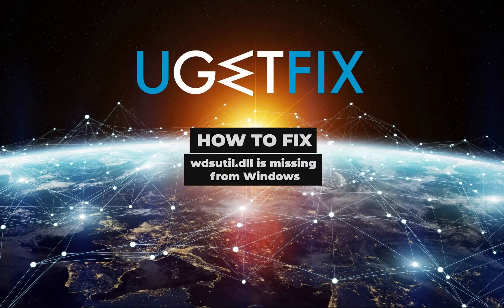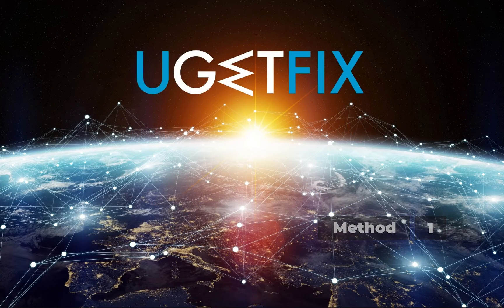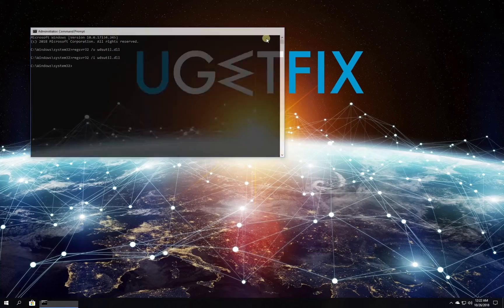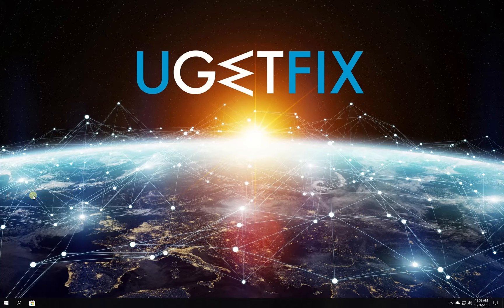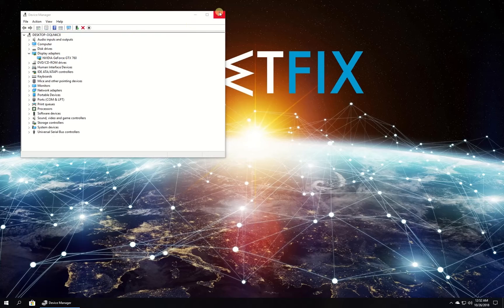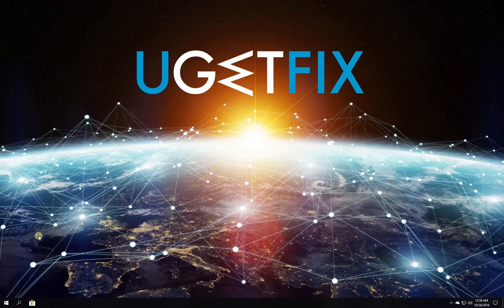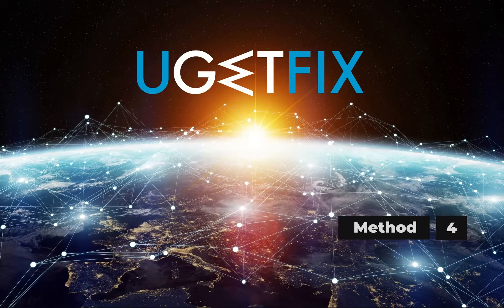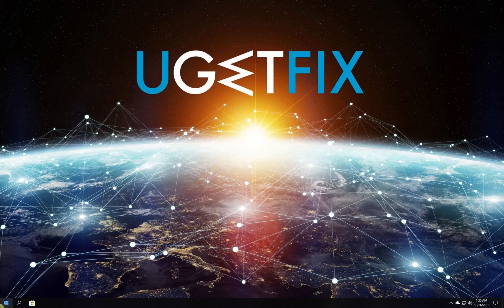How to fix wdsutil.dll is missing from Windows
Wdsutil.dll is missing issue generally strikes users when they are trying to upgrade their Windows version to the latest one. We have a detailed fixing guide for this issue here:

This issue should be addressed as soon as possible because if left dormant it can do damage to computer hardware. And of course there are multiple inconvenient consequences on a software usage side.

Method 1: 00:14
Method 2: 00:36
Method 3: 01:00
Method 4: 01:17
Method 5: 01:36